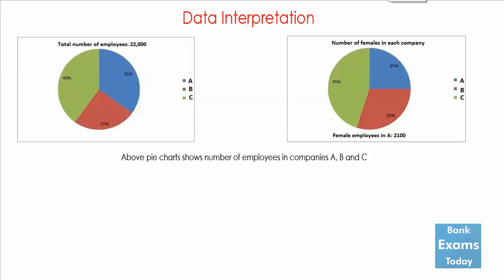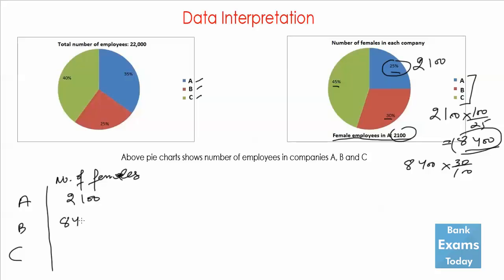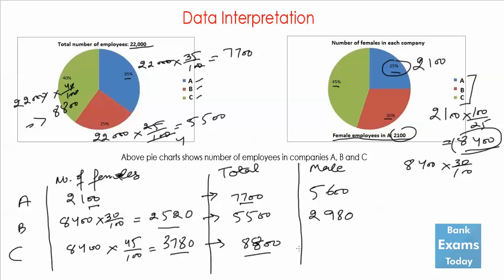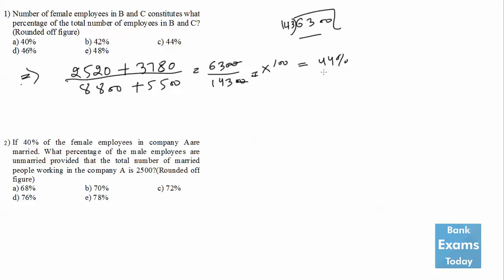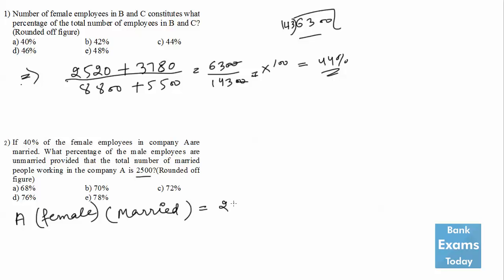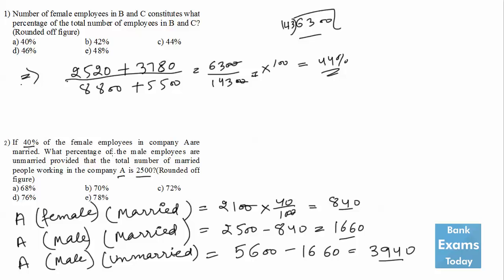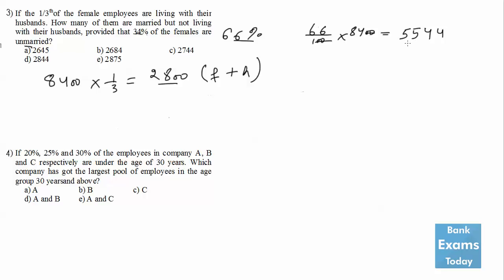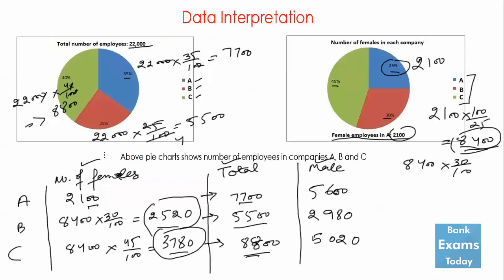How to solve Data Interpretation Questions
Data Interpretation question set 1

Part of Quantitative Aptitude Made Easy book